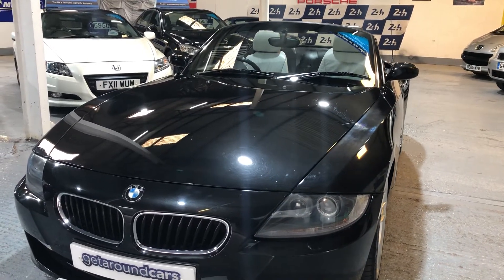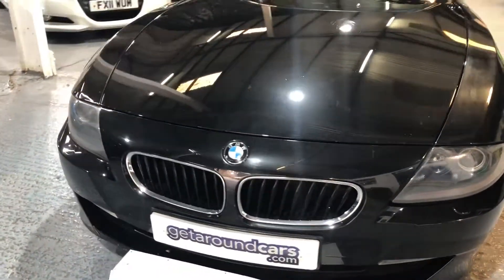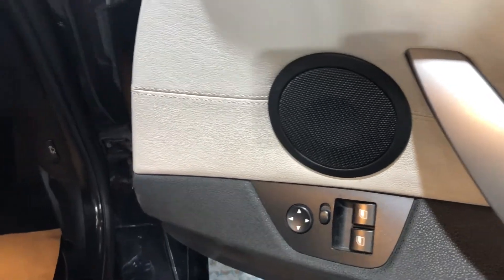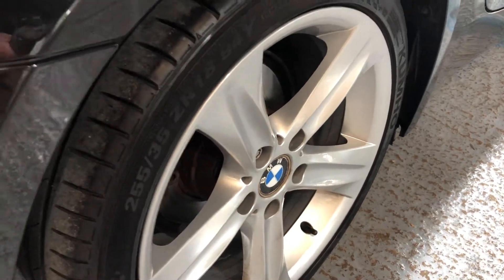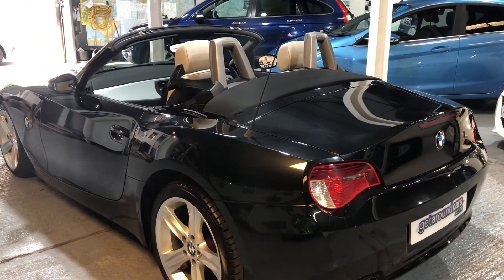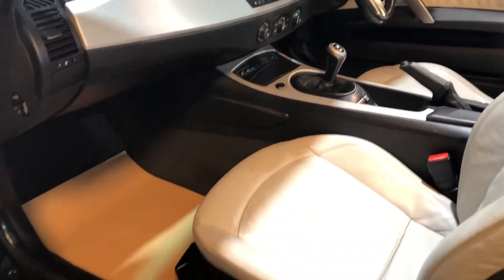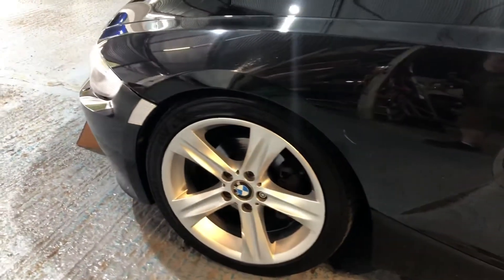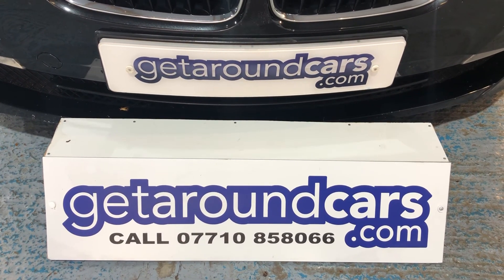BMW Z4 SE 2.0 Petrol Roadster 6speed Manual